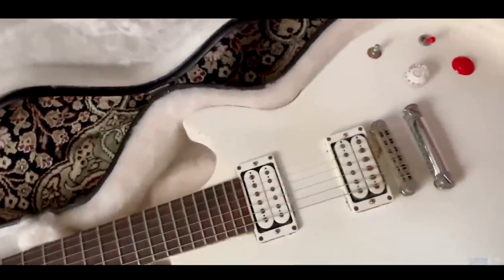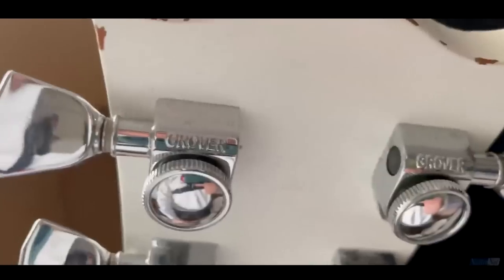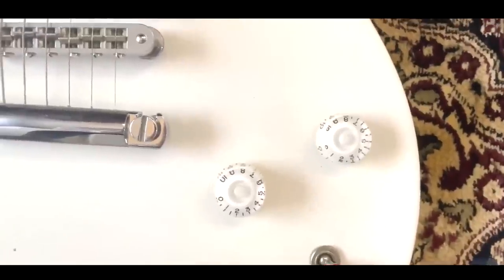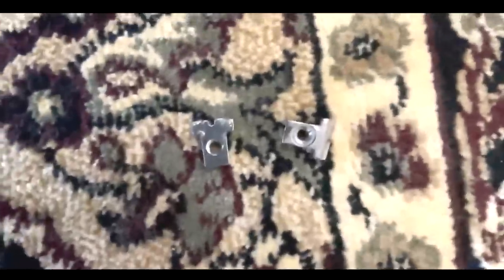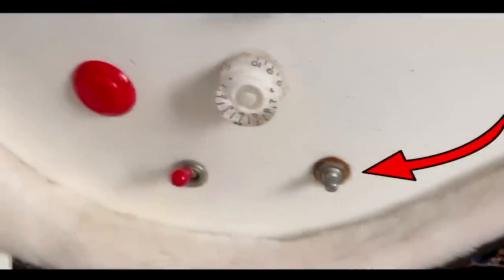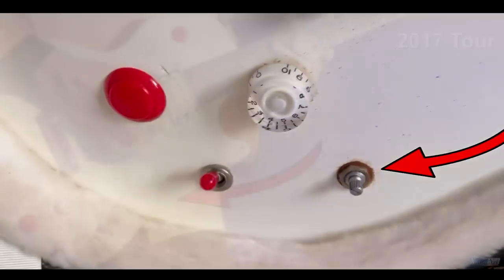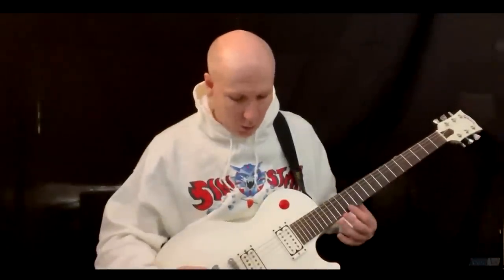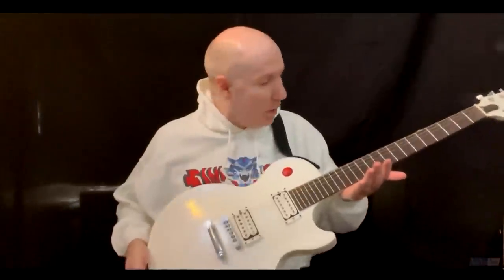BUCKETHEAD sold me his Stage Used GUITAR!!! 😲😲 (Unboxing & more)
A special video for Buckethead's 53rd Birthday. Congratulations to John Zuehlke on purchasing the guitar and agreeing to film the entire process, and for keeping the whole thing a secret (only a few trusted bots were told) so we could unveil the historic purchase on Buckethead's birthday.

The fact we were able to trace when the guitar was used and see it in action in dozens of videos is awesome, a piece of history! And I totally agree with John that this guitar was far better than the one offered on the site giving its proven history. I'm also glad that John was the one to get it as he appreciates the guitar, the history and the man, and chose not to get deterred by the guitars initial condition and instead had it repaired to glorious stage used perfection. Woo!!

00:00   Info
00:18   Unboxing
00:52   First look
01:21   What condition was the guitar in??
02:17   Corey the Repair man
02:49   Post repair
03:30   Thoughts now the guitar has been cleaned & repaired??
03:44   How much did you pay for the guitar??
04:37   Did Buckethead sign the guitar??
04:56   When was the guitar used??
05:36   Thank you's
06:22   If Buckethead is watching??
07:43   Are you a guitar player??
08:26   Playing the guitar